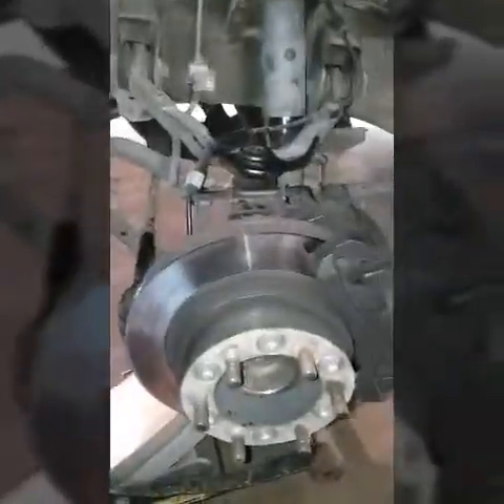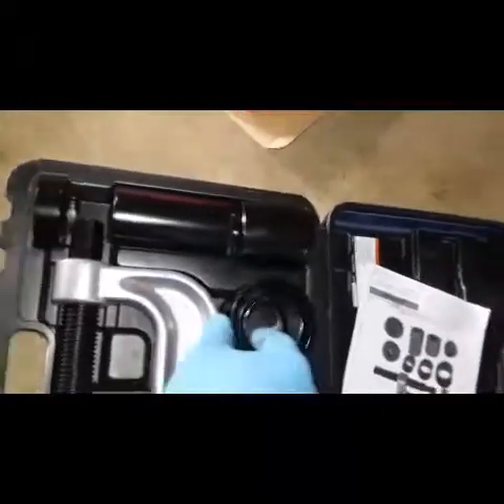Ball joints on 04 chevy suburban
Upper ball joint replacement on 04 chevy suburban